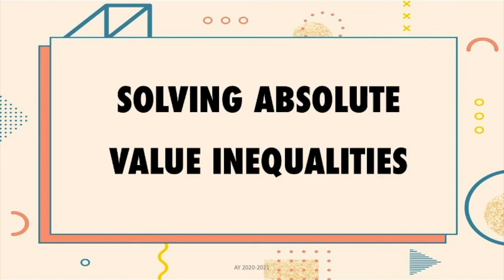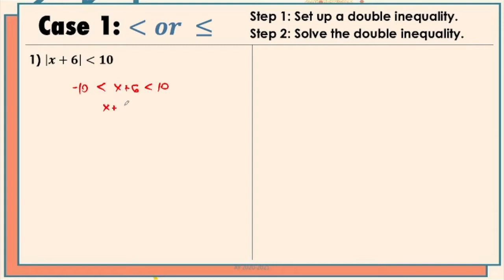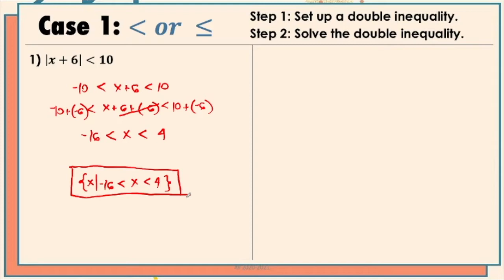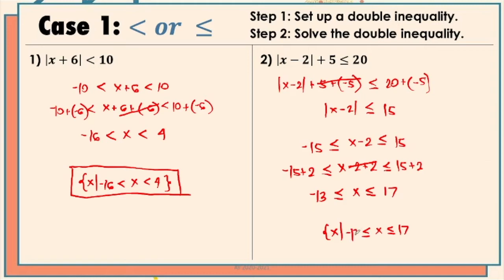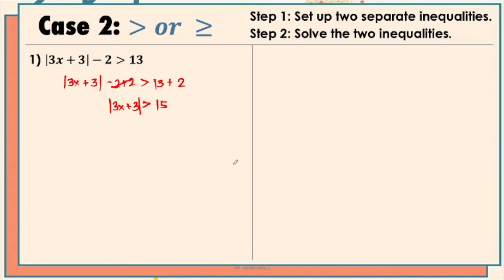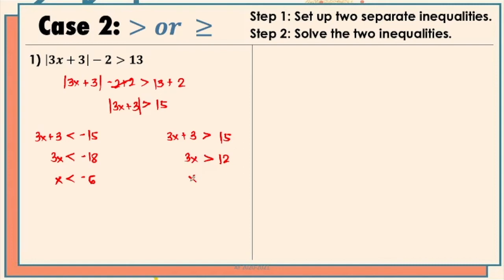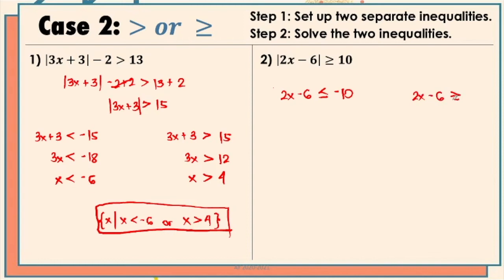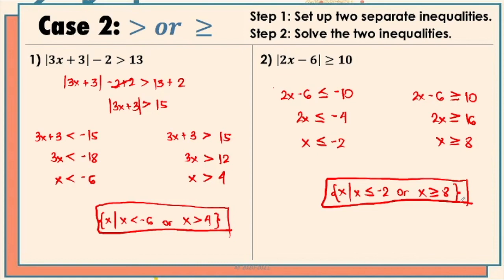Lecture: Solving Absolute Value Inequalities